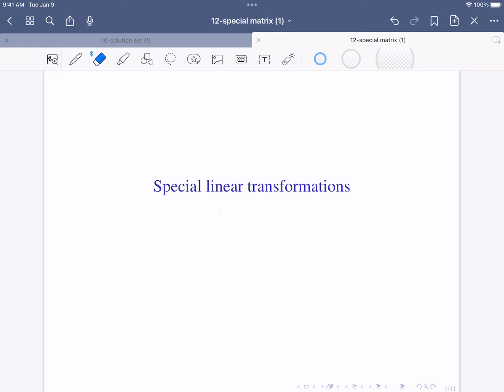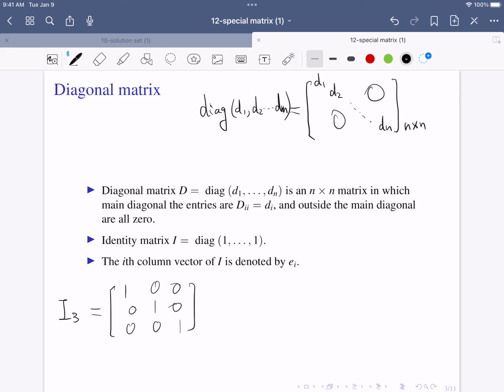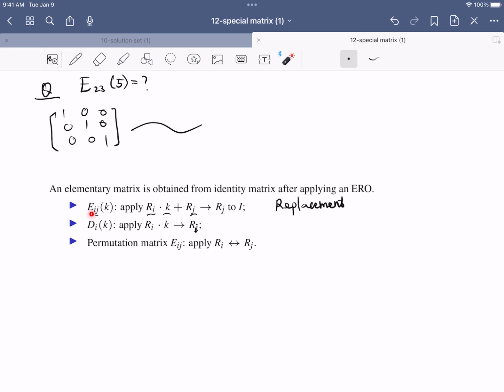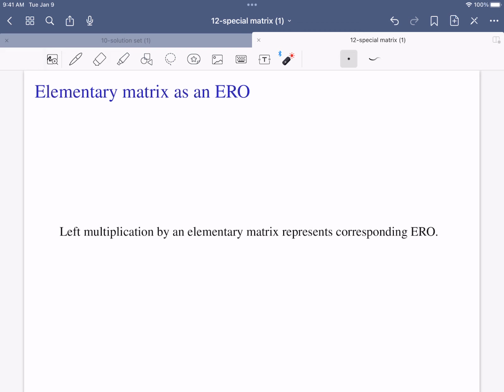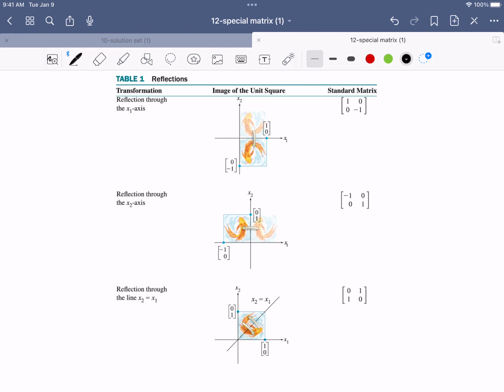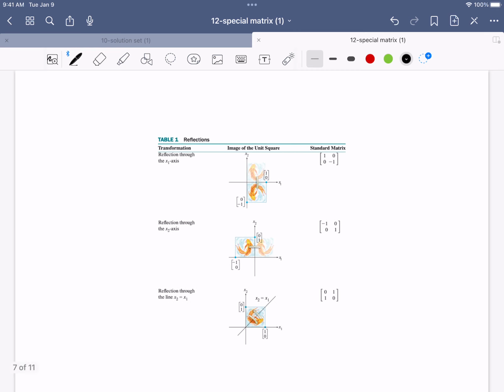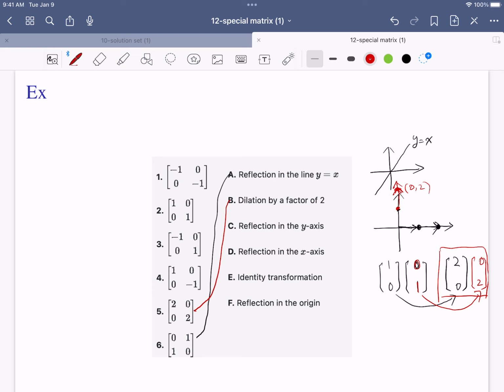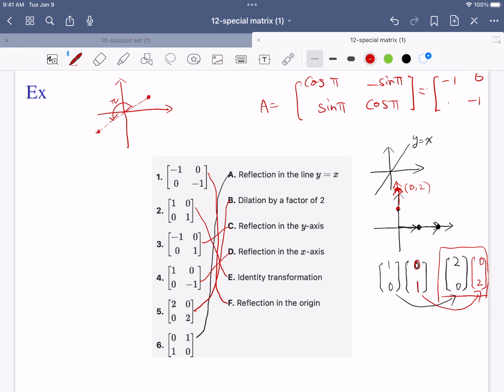12 special matrix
diagonal matrix, elementary matrix, rotation matrix